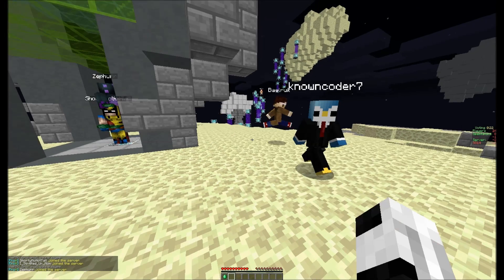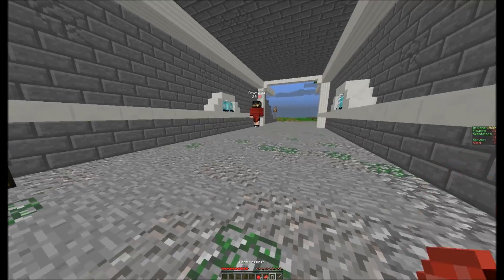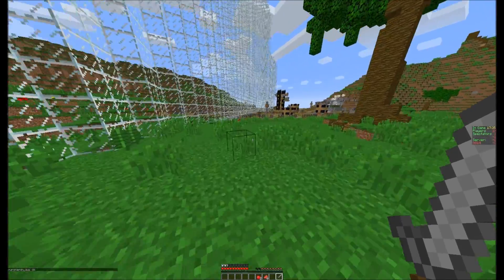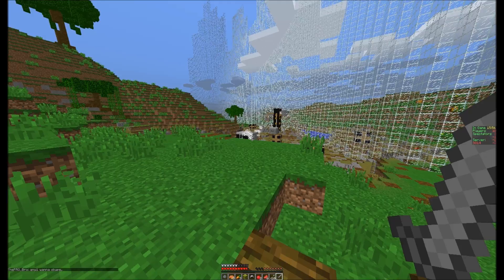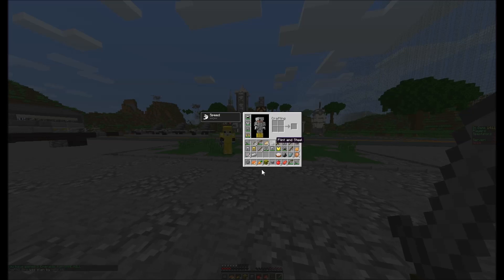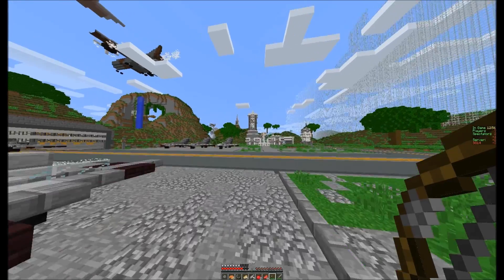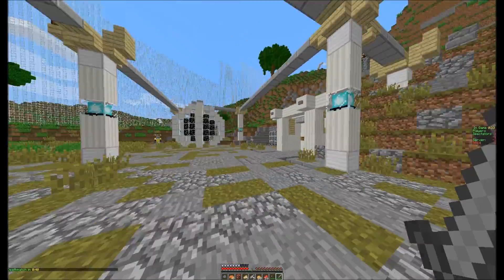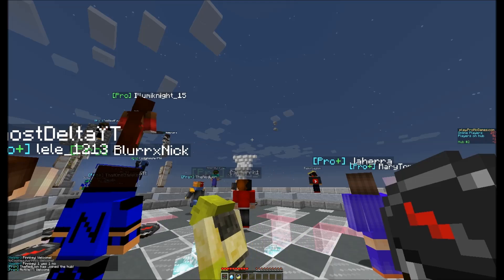Survival Games #4 -A Mighty loll With Knowncoder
Leave and questions or suggestions in the comments
Please click that like button

Crewniverse.com v1.7.4+
None of these are compatible with minecraft version 1.8 !